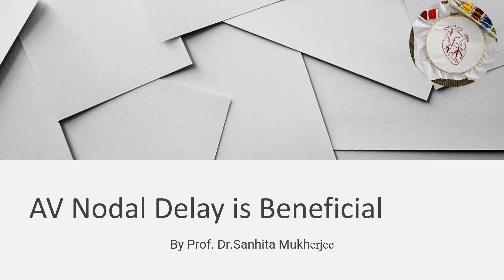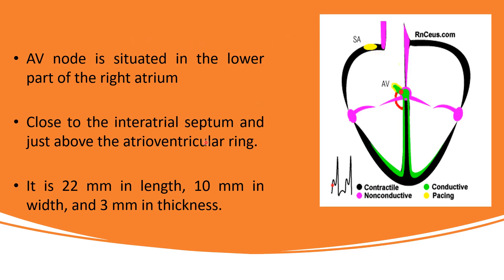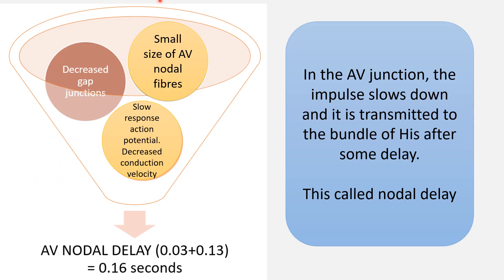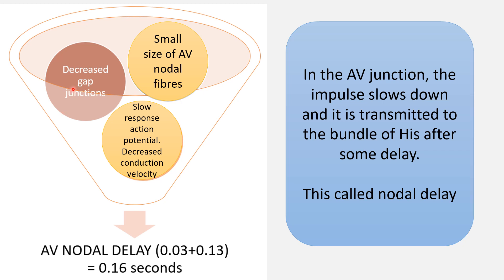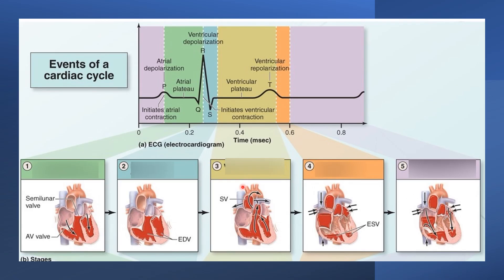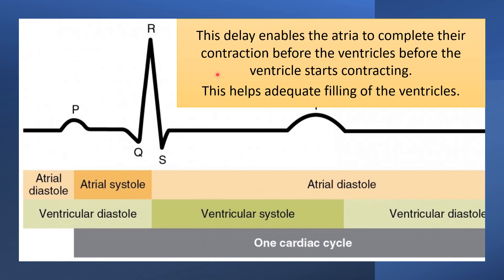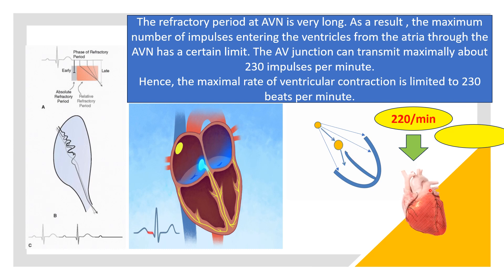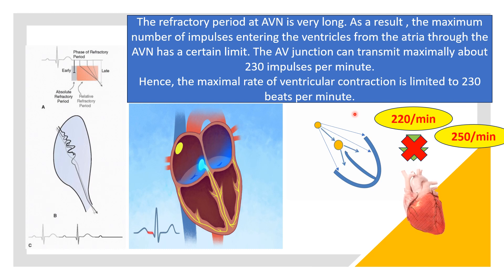EXPLAIN WHY AV nodal delay is beneficial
EXPLAIN WHY? PHYSIOLOGY, MBBS, NEET EXAM, AV nodal delay is beneficial